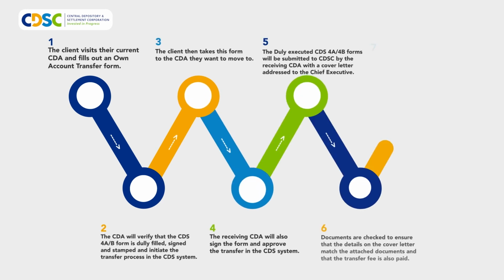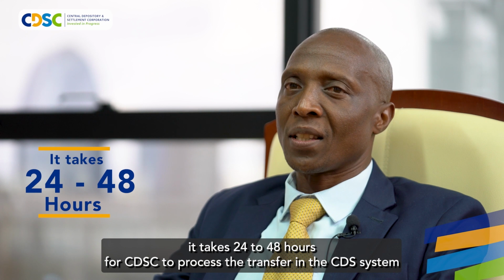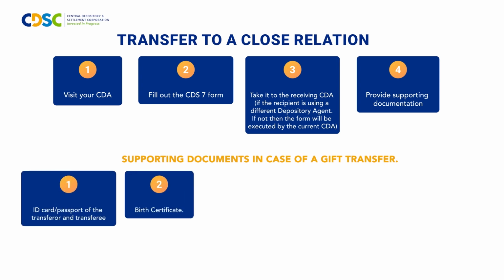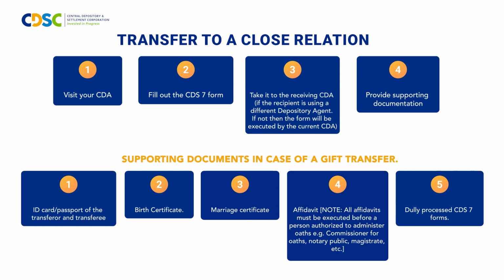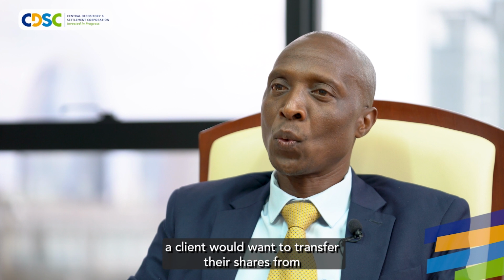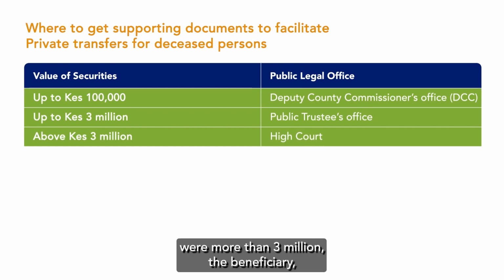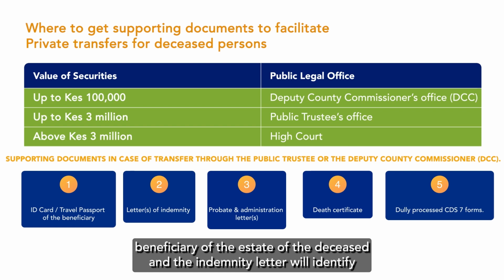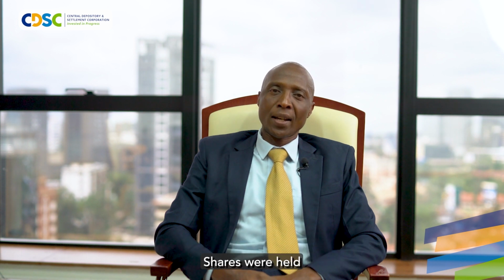Understanding the CDSC Shares Transfer Process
Learn everything you need to know about the CDSC shares transfer processes including, transferring shares among different stockbrokers and share transfers in cases where the investor is deceased.